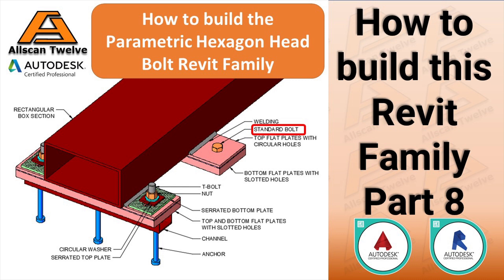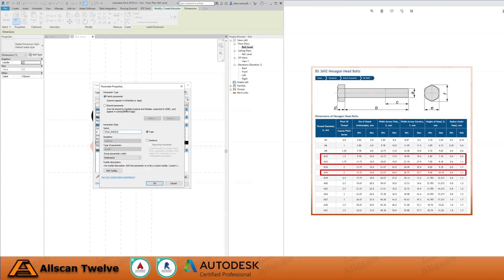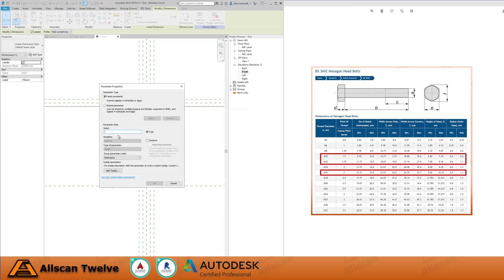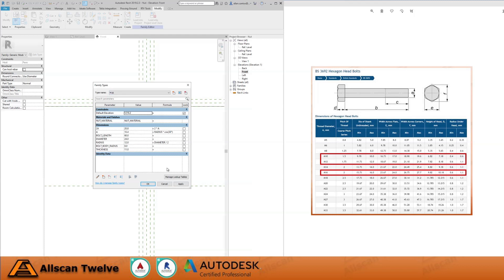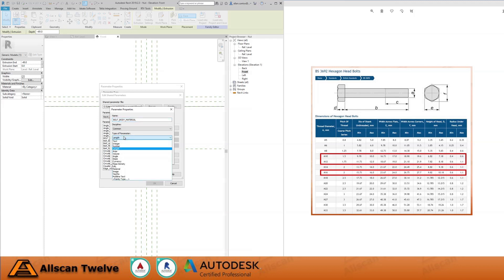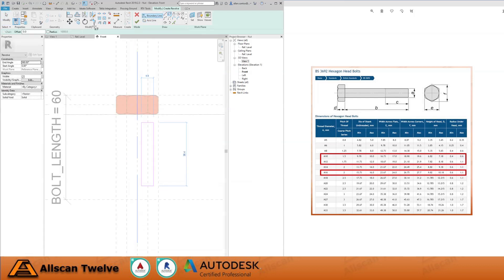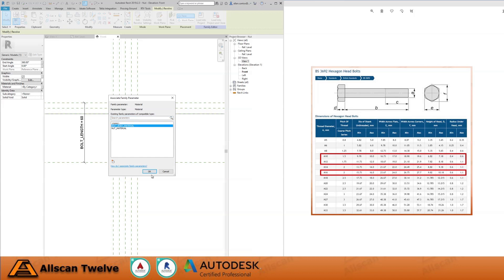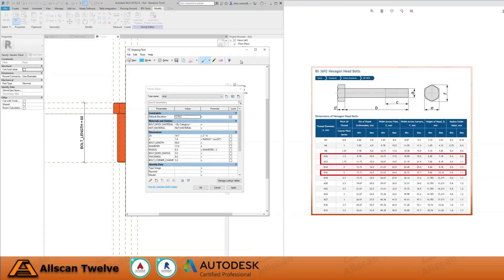How to build a Revit Family with Voice Over - Part 8 / Autodesk Revit Family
Software used: Autodesk Revit 2019

What’s up, guys? Allan Cantos here and for the 8th part of this video series, I'll show you how to create the parametric hexagon head bolt Revit family.

Here is the link to part 2: How to create a parametric slotted void Revit family

Here is the link to part 3: How to create the flat plate with slotted holes Revit family

Here is the link to part 4: How to create the serrated bottom plate with slotted holes Revit family

Here is the link to part 5: How to create the parametric serrated top plate with a circular void Revit Family.

Here is the link to the T-Bolt head profile in the AutoCAD file.

Here is the link to part 7: How to build the parametric Bolt Nut Revit Family.

Cheers!